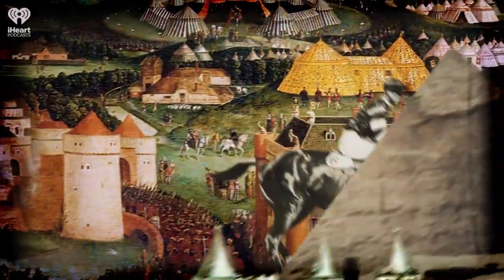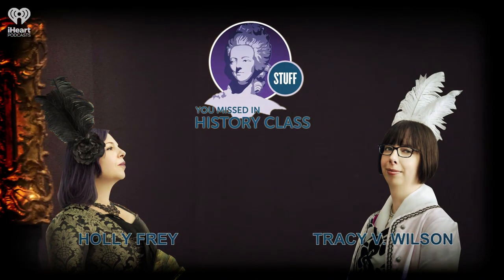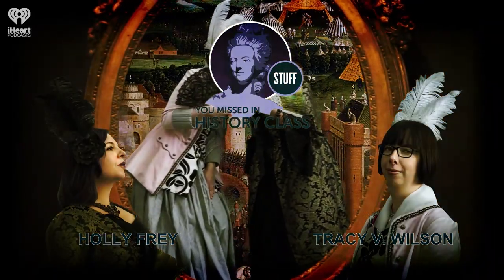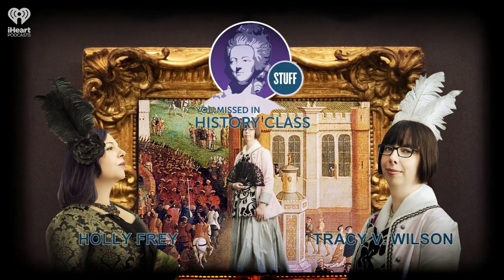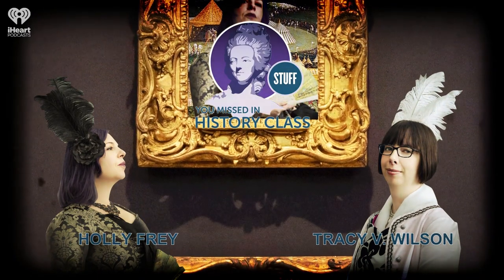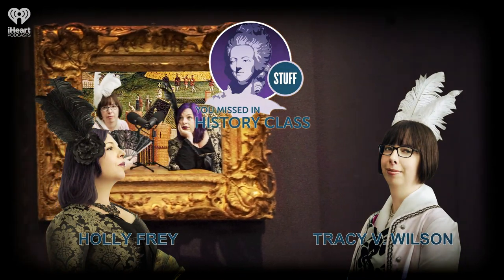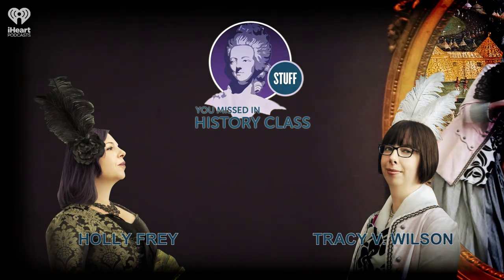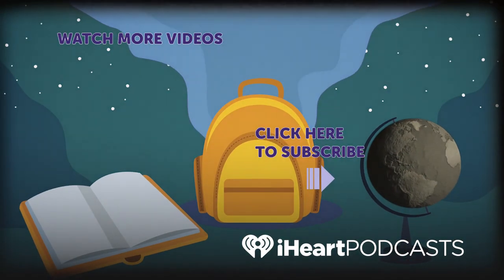Behind the Scenes Minis: Maria and Bruno | STUFF YOU MISSED IN HISTORY CLASS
Tracy shares how she learned about Maria Gertrudis Barceló, and then the hosts DO talk about Bruno, and his know-it-all behavior.

Join Holly and Tracy as they bring you the greatest and strangest Stuff You Missed In History Class in this podcast by iHeartRadio.

New episodes Monday and Wednesday on iHeartRadio.